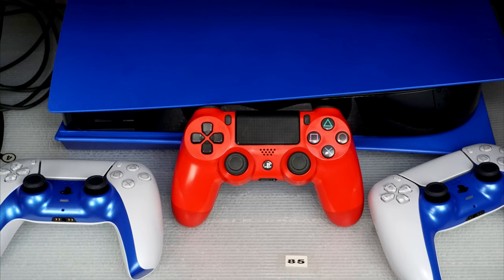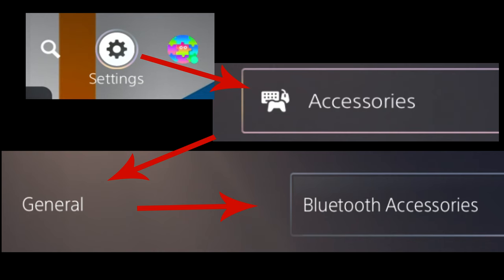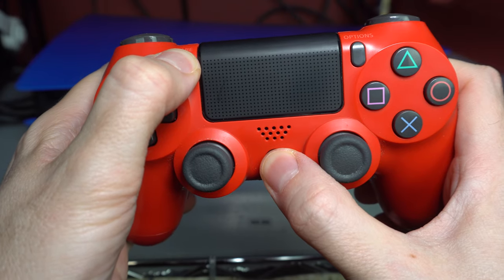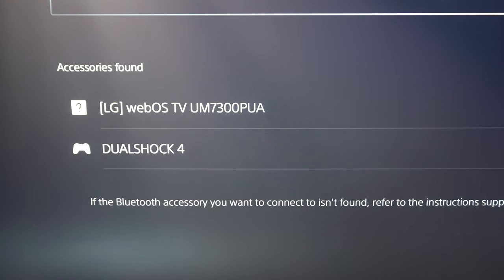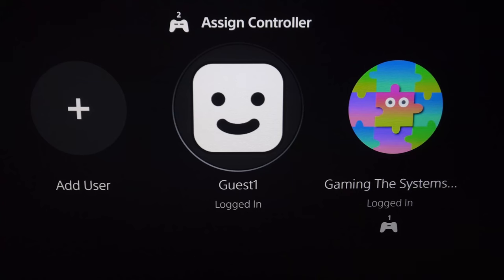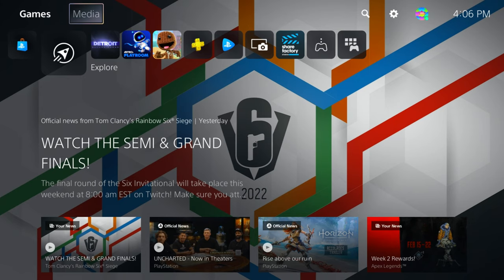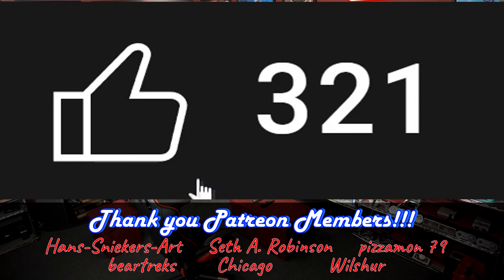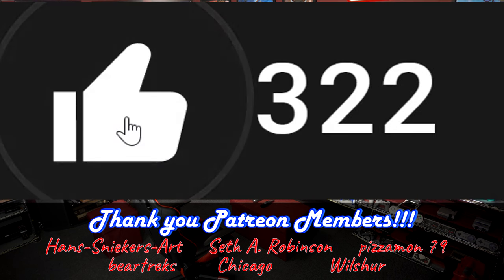How to Sync PS4 DualShock 4 Controller to a PlayStation 5 Using Wifi | Pair/Connect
Quick and to the point demo of how to sync the DualShock 4 remote to a PS5 console.

Chapters...
0:00 How to Sync
0:38 Outro